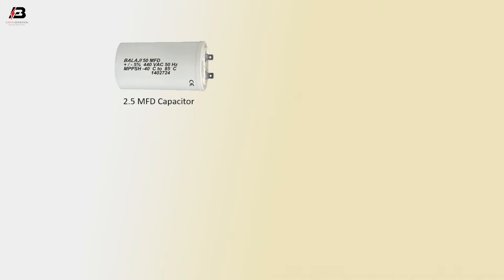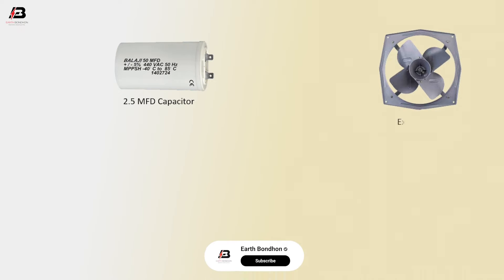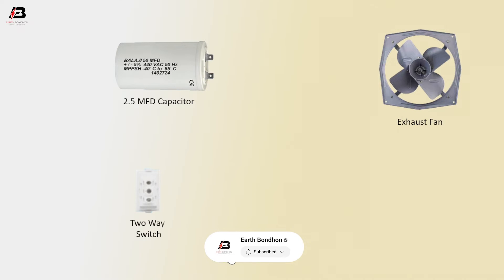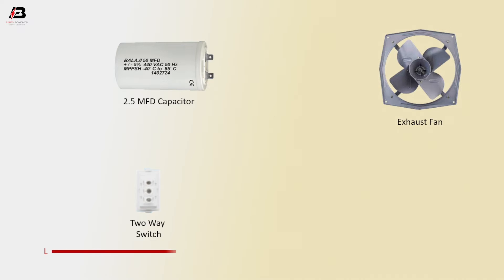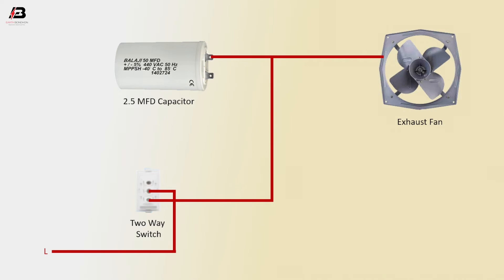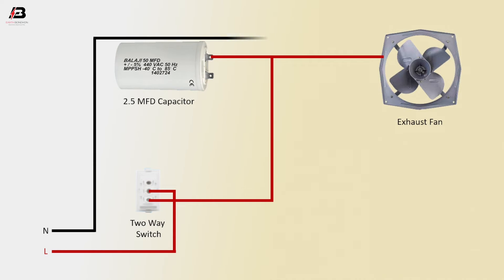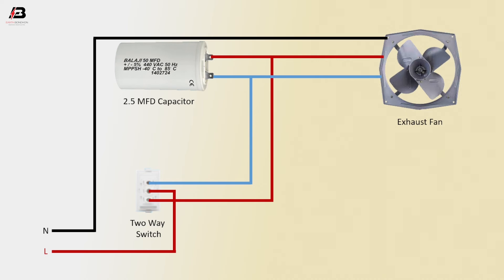How To Make Exhaust Fan Connection With Two Way Switch Diagram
This video shows Exhaust Fan Connection With Two Way Switch Diagram. Exhaust fans are either vented directly to the outdoors via the unit itself or dedicated ductwork or are connected to your home toilets ventilation system.